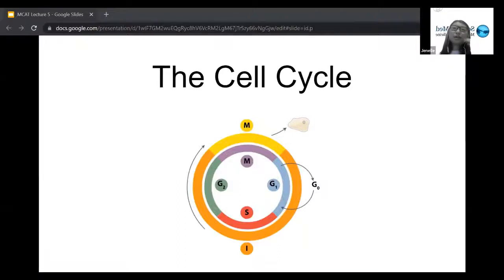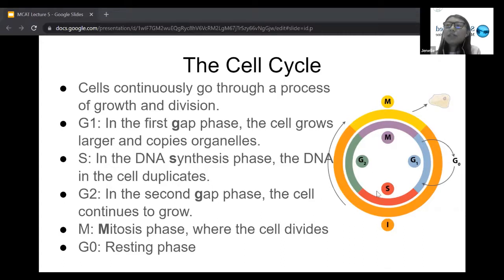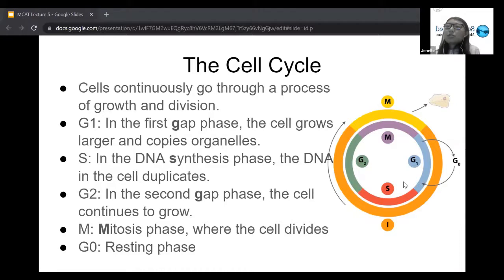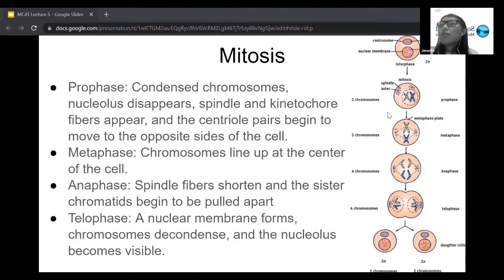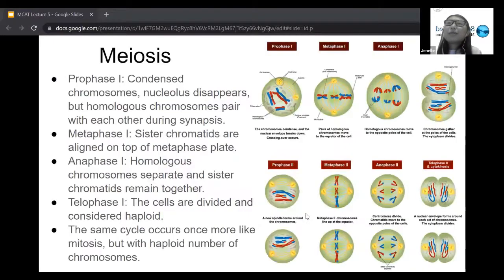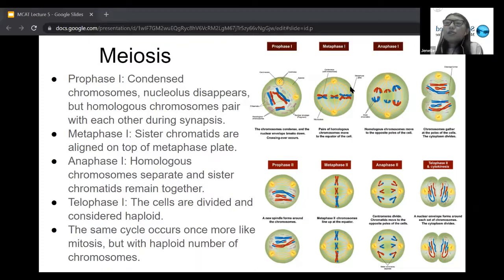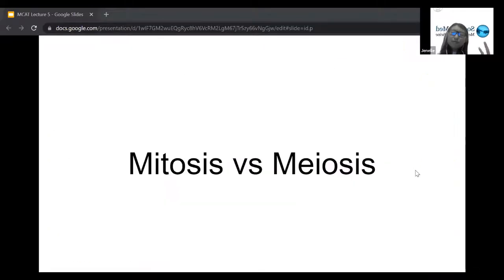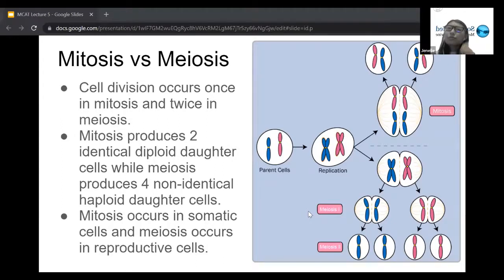MCAT Biology The Reproductive System - Topic 1/4: The Cell Cycle, Mitosis, and Meiosis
MCAT tutor Jenelle goes over topics from part 1 of The Reproductive System lecture that consists of reviewing the cell cycle, mitosis, meiosis, and the differences between mitosis and meiosis, from the BIO/BIOCHEM section of the MCAT.